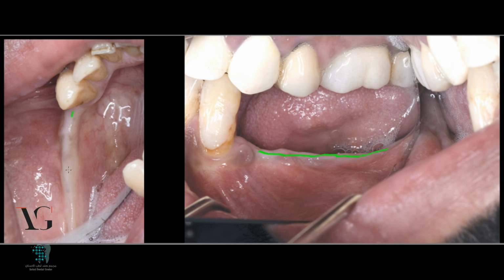Flap Design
How can we the best flap design for GBR procedures
Learning from home this is the first tip in tips of Oral Implantology and Surgery.